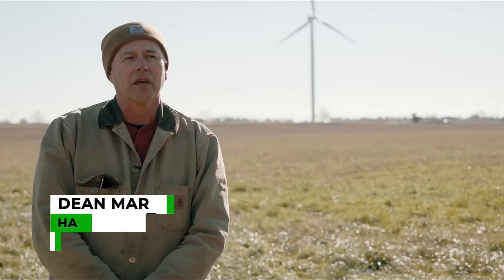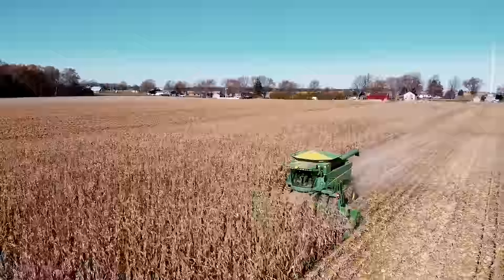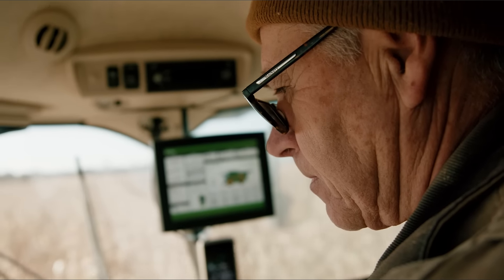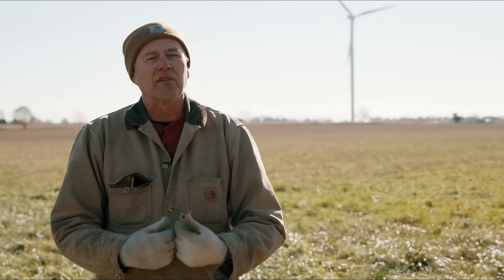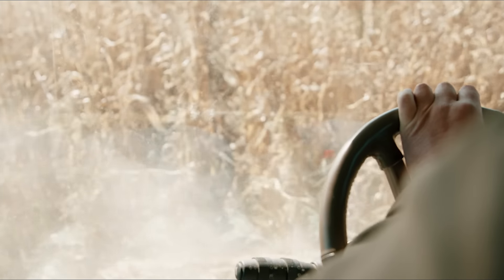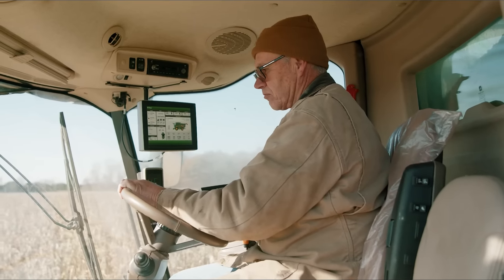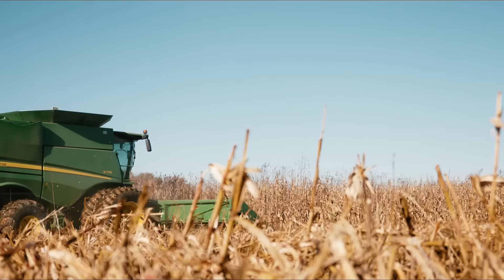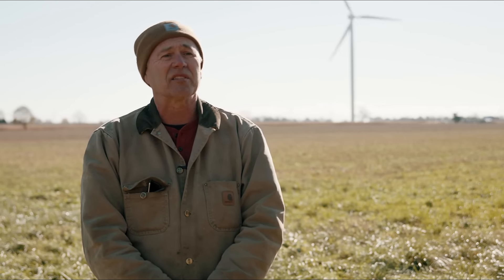Exploring Cover Cropping at Harrow Organic Farm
Cover cropping is the practice of planting crops that will not be harvested in a field that would otherwise be left bare. Cover cropping is an excellent way for farmers to rebuild their soil health, protect waterways, break up weed and pest cycles, and improve local biodiversity. Join Dean Martin from Harrow Organic Farms as he explores the benefits of cover crops and learn from his suggestions for how beginners can get started.

To learn more about Organic Climate Solutions and how to get involved with the Organic Council of Ontario go

This campaign is funded in part by the Government of Canada through the Climate Action and Awareness Fund (CAAF)